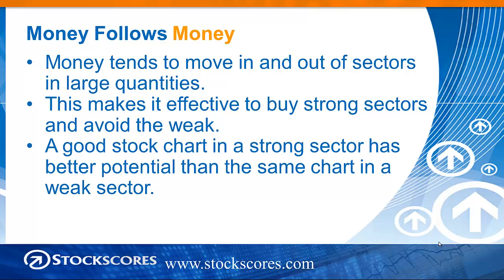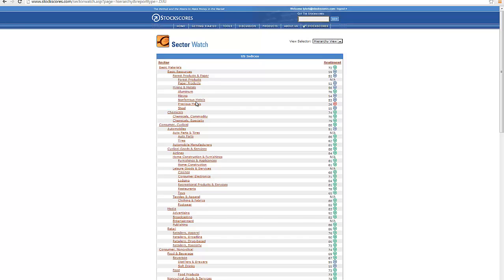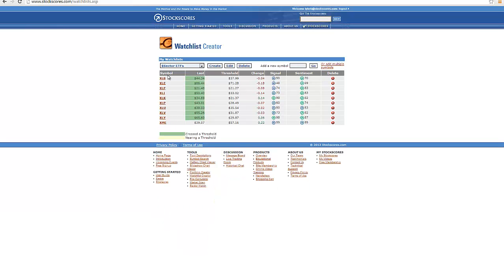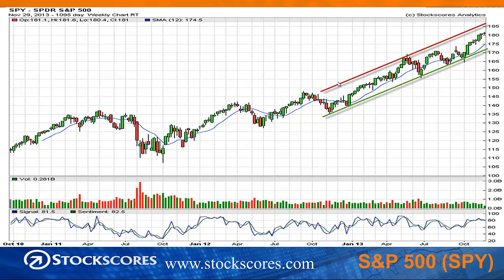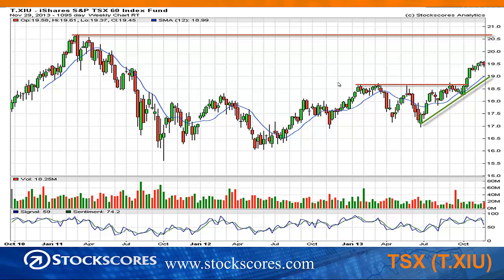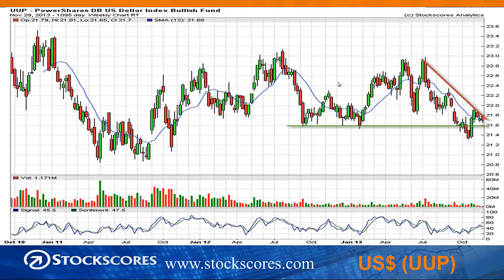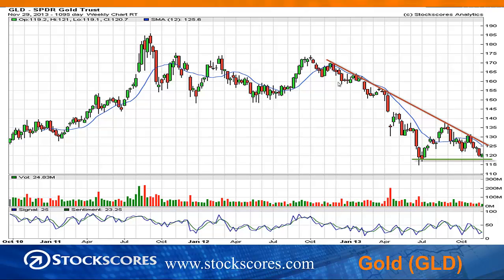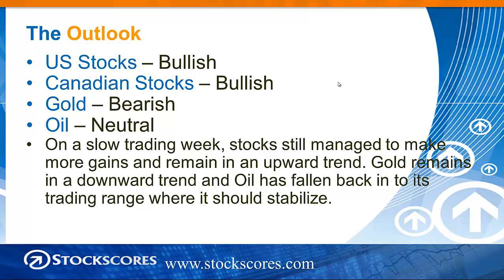Stockscores Market Minutes for Nov 29 Money Follows Money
Stock trades will do better if the sector is also strong. Learn how to see what sectors are strong using the tools of Stockscores.com.